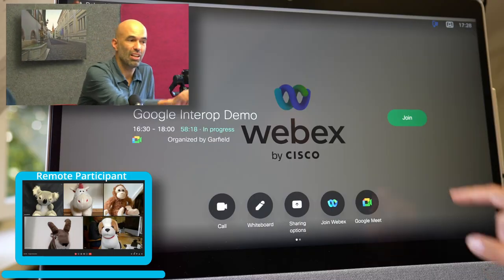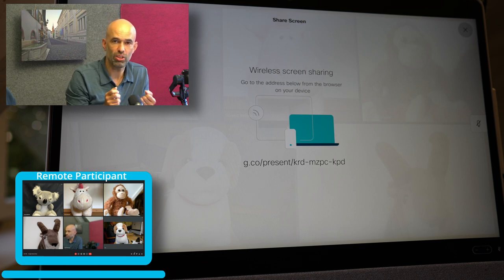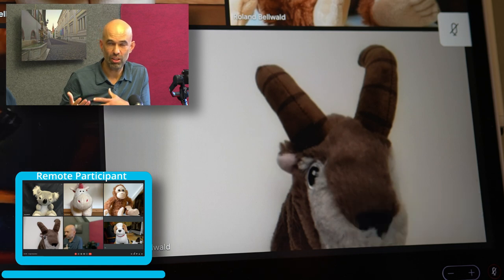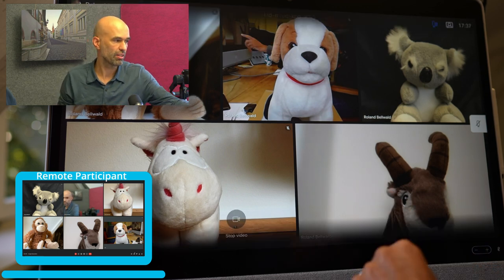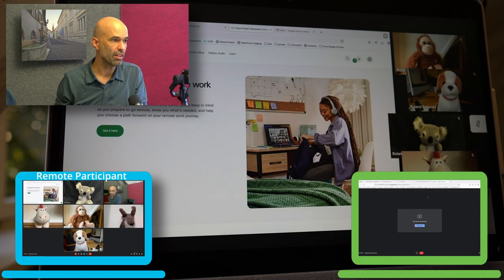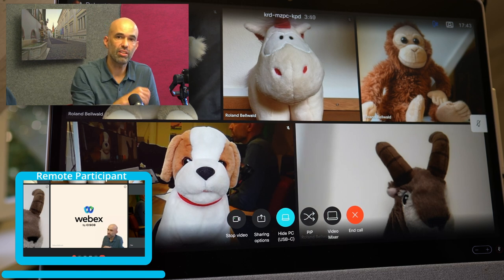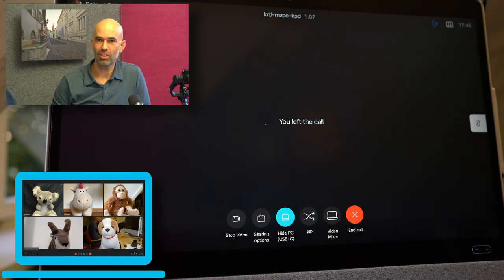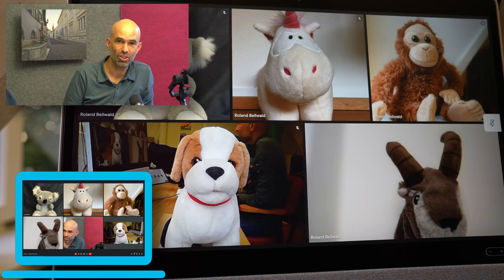Google Interop with Cisco Video Endpoints Demo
This brief demo should allow you to get a first impression of the experience you get joining a Google Meet conference with a Cisco video endpoint.
0:00 Introduction
0:24 Join (lobby bypass available)
0:52 Meeting Controls and Layout
1:52 CHAT
2:07 Receiving Content
2:35 Sharing Content
3:48 Immersive Share (Share via video channel)
5:01 Using peripherals (camera and microphone) in the WebRTC session
5:45 Closing

Many thanks to Chris Wolf for the Immersive Share script!

The meeting was hosted from my private, free GMail account and there are no additional fees or gateways required from Cisco's end nor any other party!

The lobby can be bypassed for devices registered to the home- ORG by creating a key in Google that can be pasted in control hub which will allow any of your devices in YOUR org without ending up in the lobby